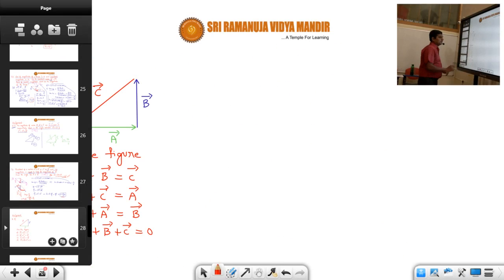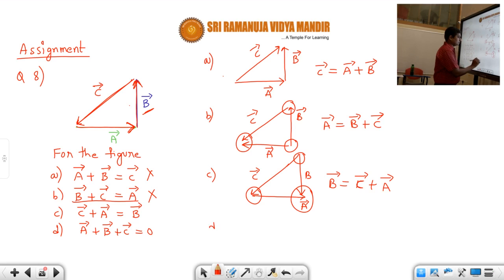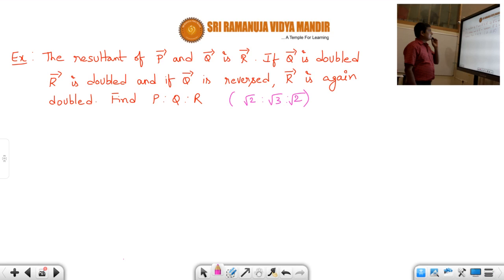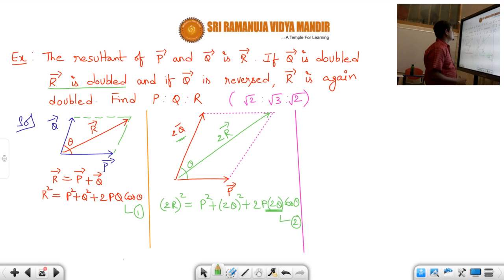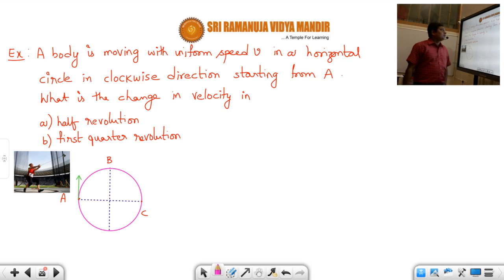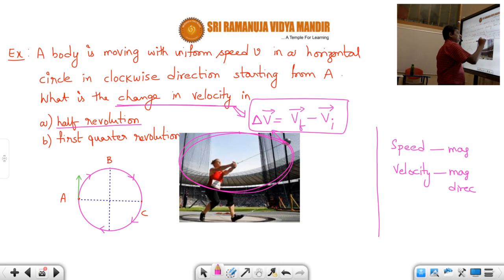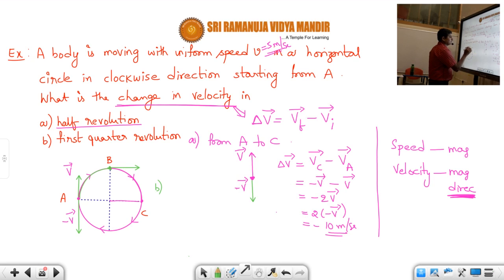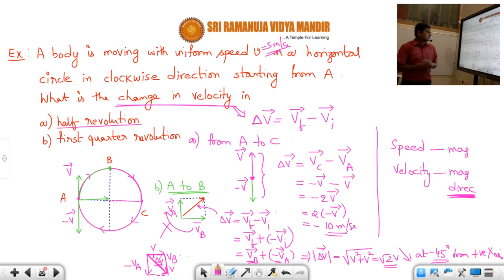PHYSICS_VECTORS_LEC-7